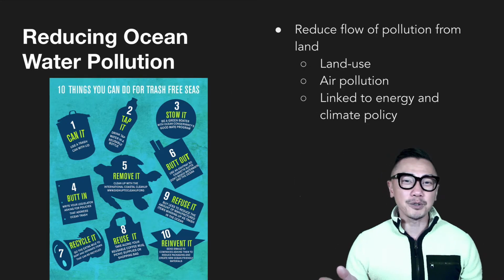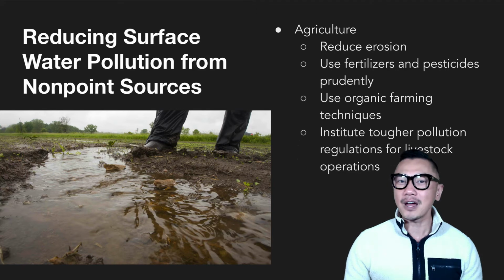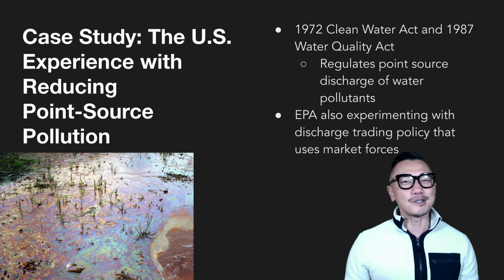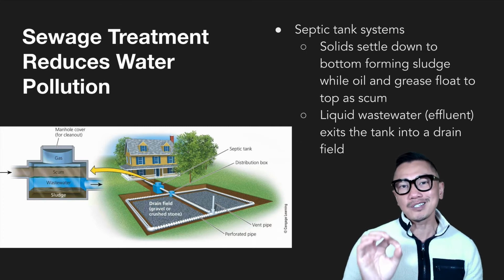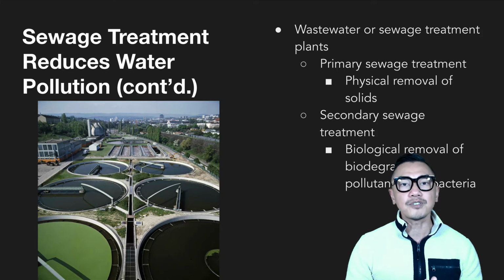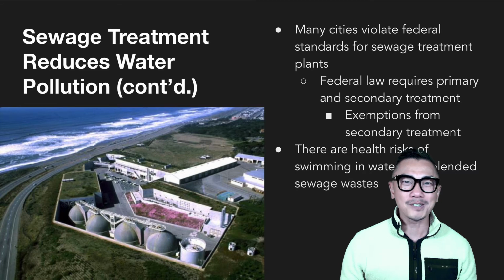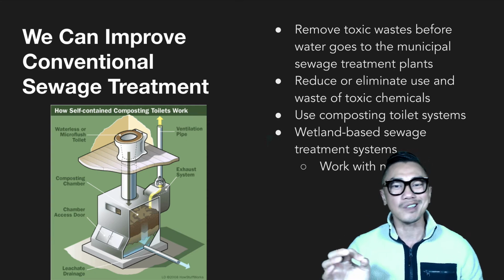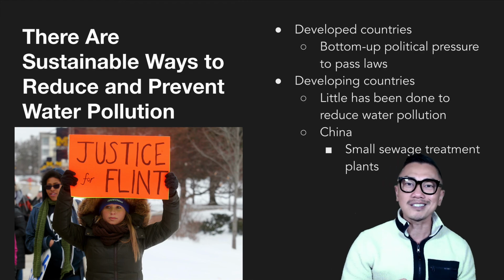APES 20-5 Notes Screencast v2